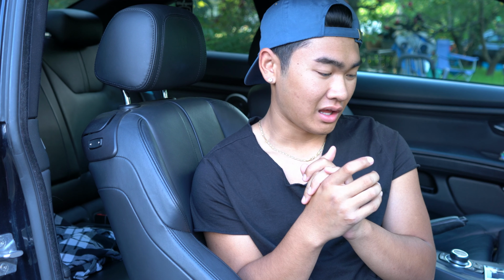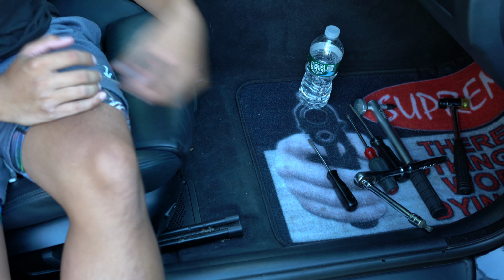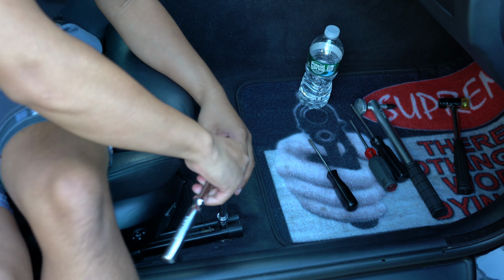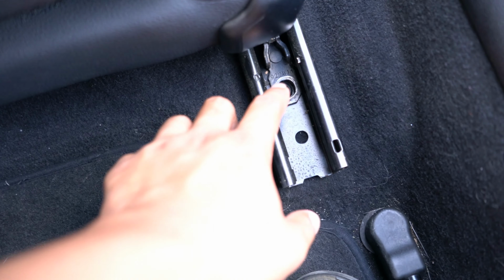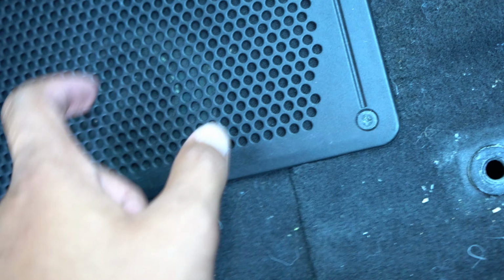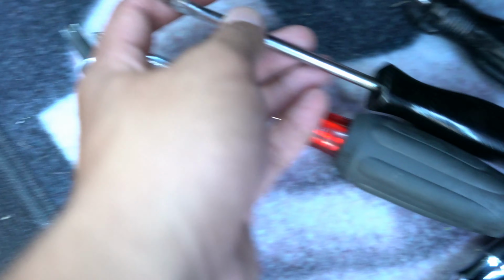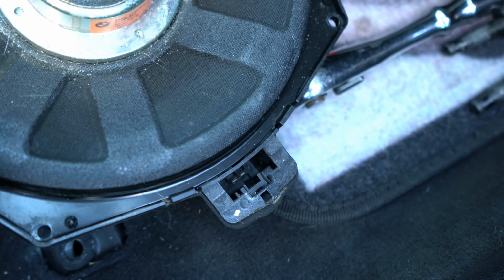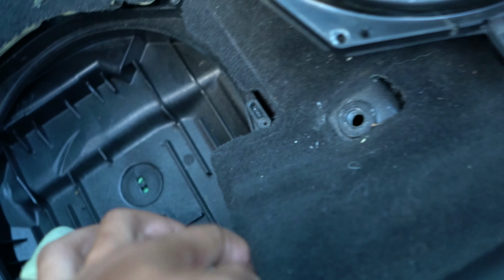CHANGING SUBS IN E92 M3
Replaced the subs in the M3!!
Sorry for the lack of content, Ill be on the grind i promise!